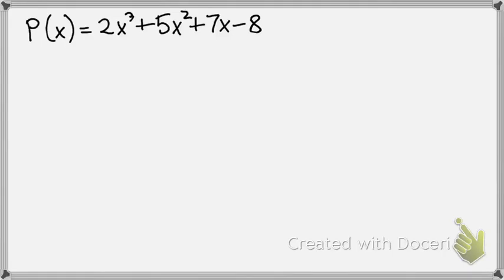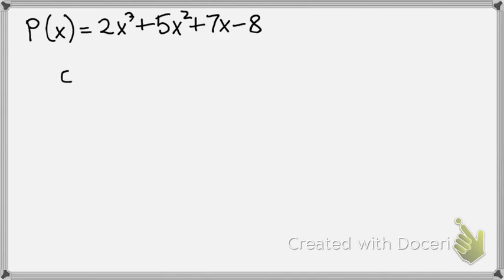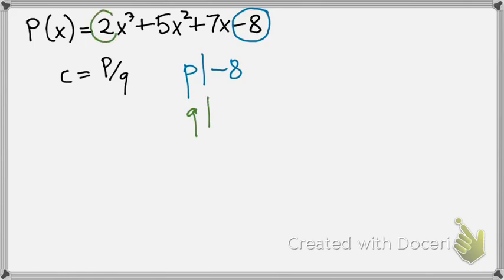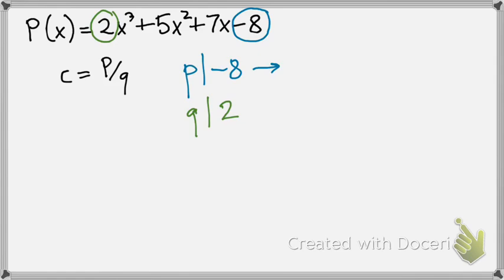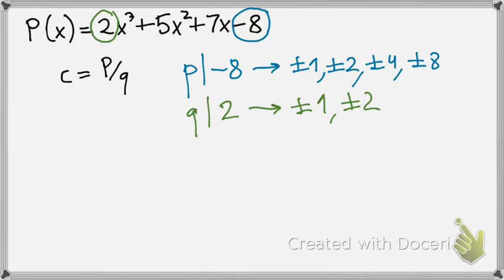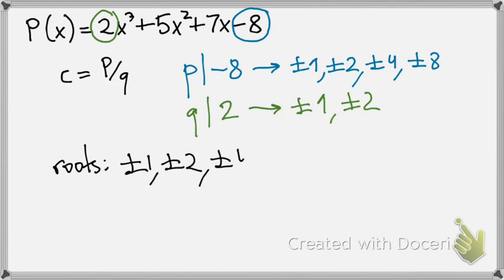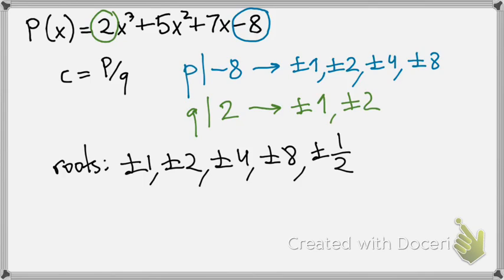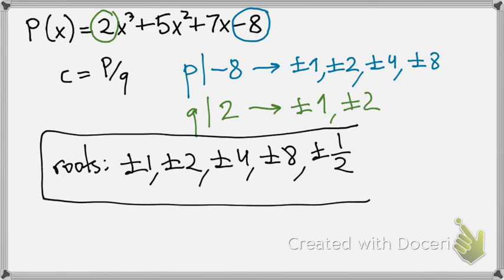College Algebra, rational zero theorem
I show how to use the rational zero theorem to identify possible rational zeros of a polynomial function. This is a solution to Ultimate Practice Test 4, Problem 17.